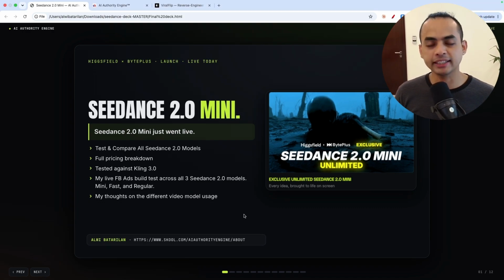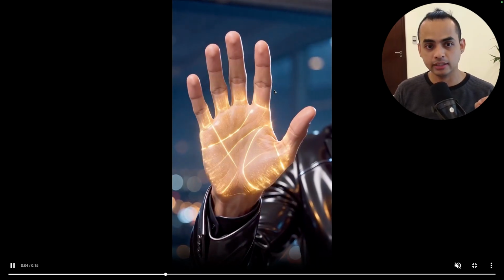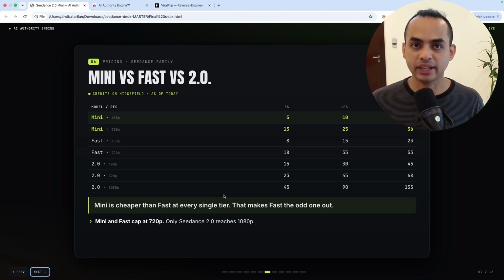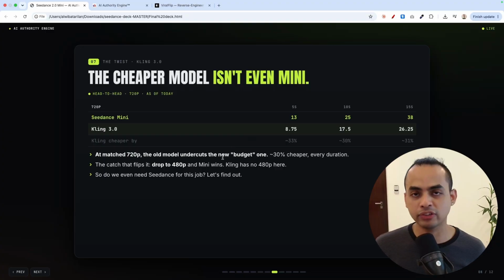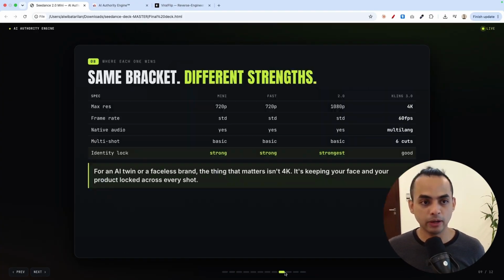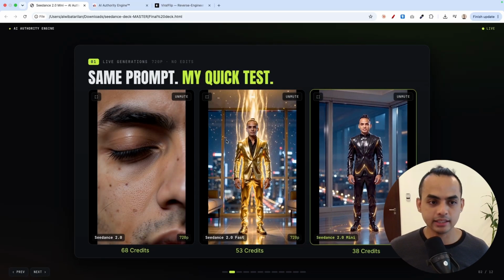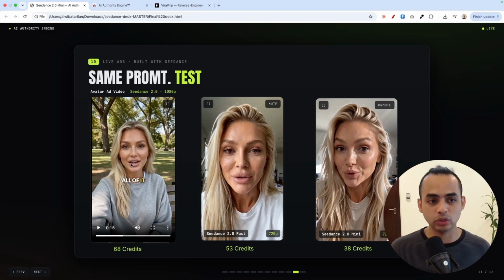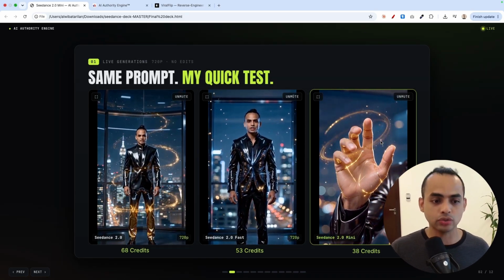Seedance 2.0 Mini On Higgsfield. But There's A Catch. 🤯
Learn to build AI Twins and faceless AI Avatars in under 60mins that generate massive attention, without showing your face and without complicated tech.

Seedance 2.0 Mini just launched inside Higgsfield, and I burned a ton of credits testing it against every other Seedance 2.0 model and Kling 3.0, so you know exactly which one to use and when.

What you'll learn:
→ Seedance 2.0 vs 2.0 Fast vs 2.0 Mini, tested on the same prompt
→ The full credit cost breakdown for every model
→ Whether the cheap new Mini is actually worth it (the hallucination problem)
→ Seedance 2.0 vs Kling 3.0 on real Facebook ads, side by side
→ When to use Kling 3.0 and when to use Seedance 2.0
→ The prompt trick that gives Seedance identity lock from one image
I'll be honest about where Mini falls short, where it's worth the cheaper credits, and the use cases where Kling 3.0 quietly beats everything on cost.

🚀 Want the Claude skill I built for this?
It takes your script or idea, gives you 3 concepts, and writes the full Seedance 2.0 prompt for you in about 5 minutes. Just comment "skill" below and I'll send it to you.

I also teach the full AI content system inside AI Authority Engine, my Skool community where I show you how to build AI Twins and faceless AI Avatars that generate massive attention without showing your face.

We're one of the fastest growing AI communities on Skool, with a live case study where my AI Avatar went from zero to 10 million views on Facebook in 30 days, on a brand new account.

⏱ Timestamps:
0:00 — Seedance 2.0 Mini just launched (what I tested)
0:40 — Same prompt across all 3 models, side by side
1:00 — The credit cost of each model
1:10 — Seedance 2.0 vs Fast vs Mini on screen
3:00 — Where Mini hallucinates (first test)
3:30 — The Claude skill I built (comment "skill")
4:00 — Who I am + the live case study
4:40 — Finding Seedance 2.0 Mini inside Higgsfield
5:00 — 2.0 vs Fast, and why I skip Fast
5:40 — Full pricing breakdown
7:00 — Mini vs Kling 3.0 on cost
8:00 — Specs: resolution and frame rate compared
9:00 — Seedance's prompt superpower + identity lock
10:00 — Real ad test: Kling 3.0 vs Seedance 2.0
11:00 — When Kling 3.0 wins
12:00 — When Seedance 2.0 wins
13:00 — Second test: same prompt, all 3 models
14:00 — Seedance 2.0 Fast result + cost verdict
15:00 — The hallucination problem with Mini
16:00 — Which model you actually need
17:00 — Final verdict